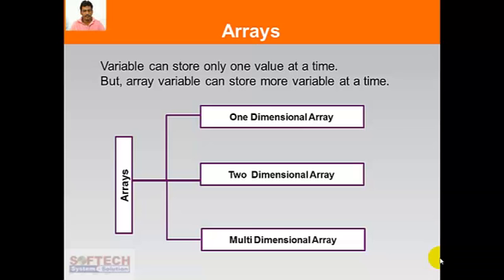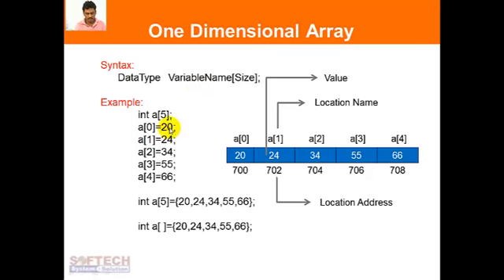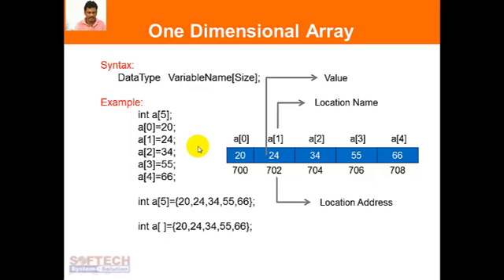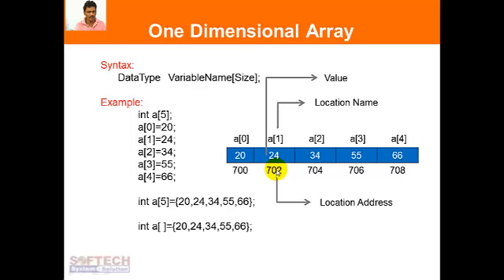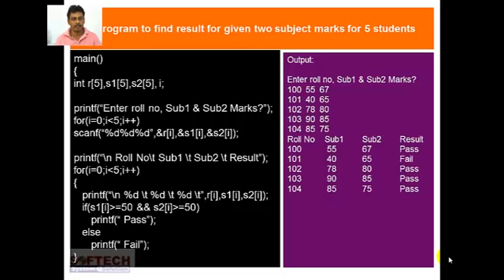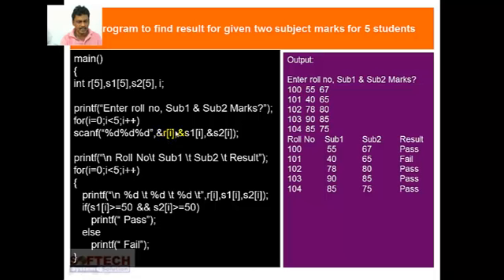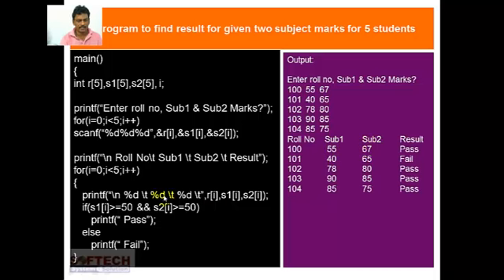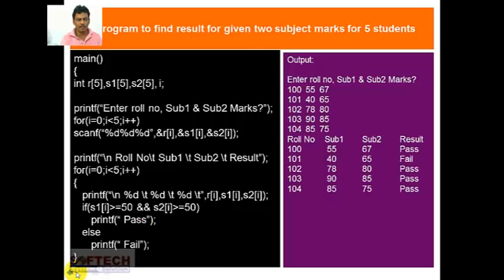Arrays - Part I English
Arrays Description and its types, single dimensional arrays, address mapping, One Dimensional Array with example C program